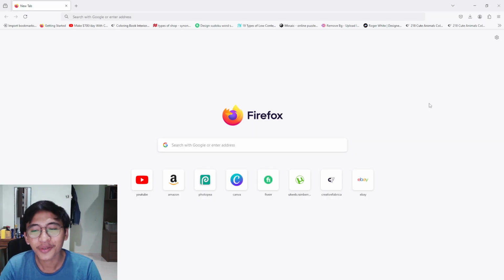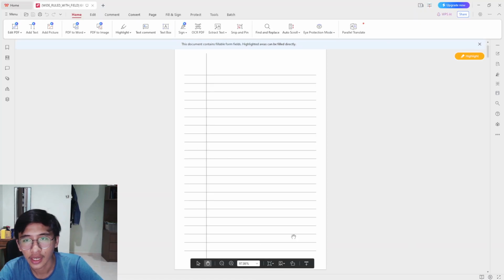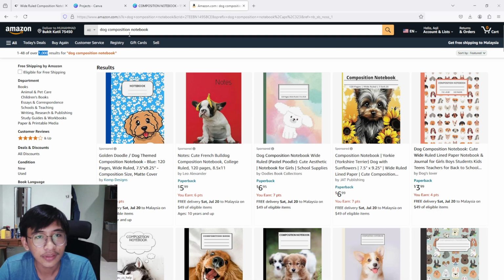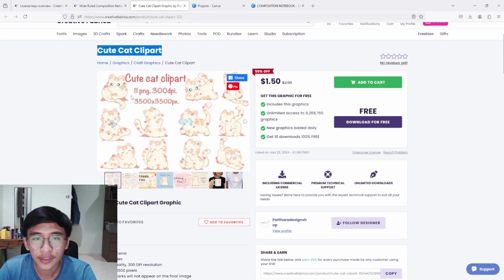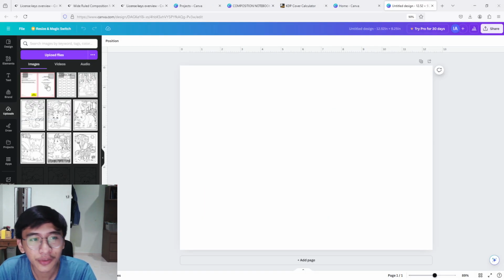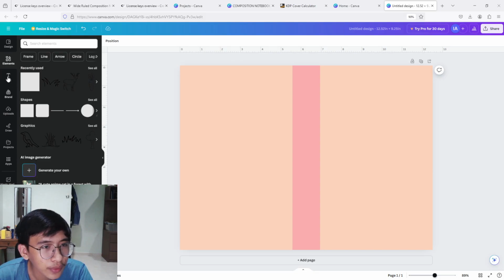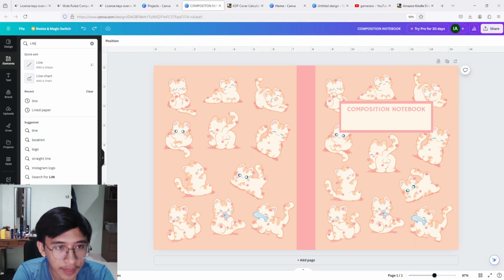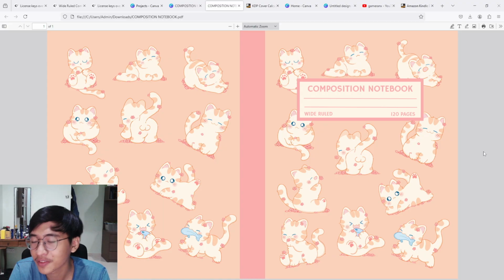How I Create Notebook and Journal For Amazon KDP (Full Tutorial)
In today's video I want to show you guys how o create low content book for amazon kdp. I hope it will benefit you guys.

00:00 Intro
00:23 Book Interior
03:08 Book Cover
15:15 SUBSCRIBE!